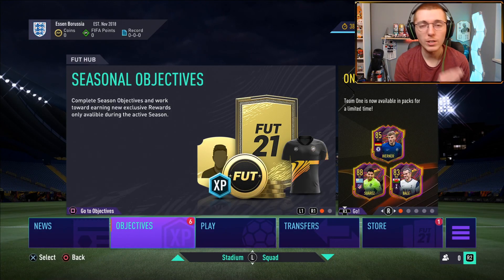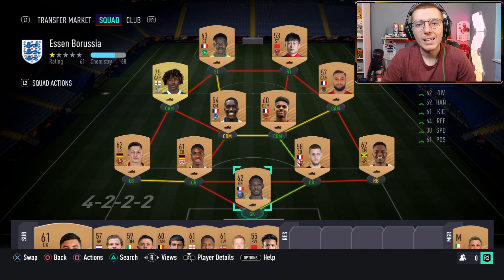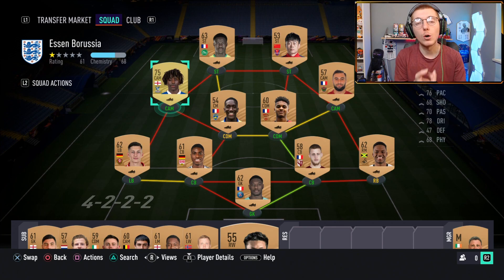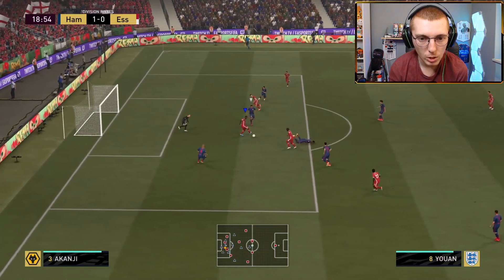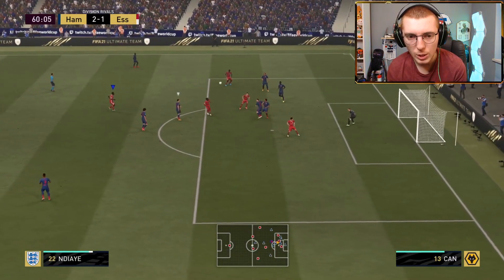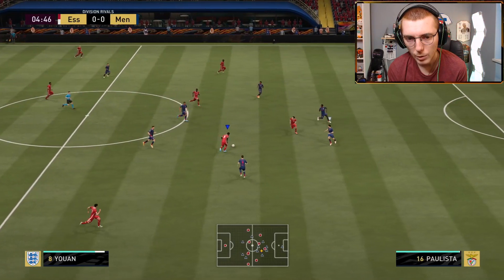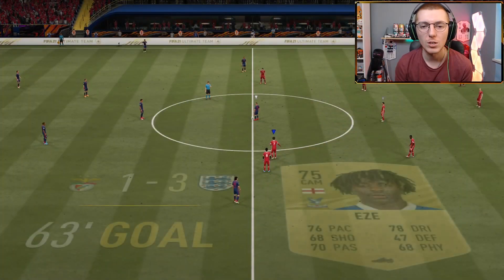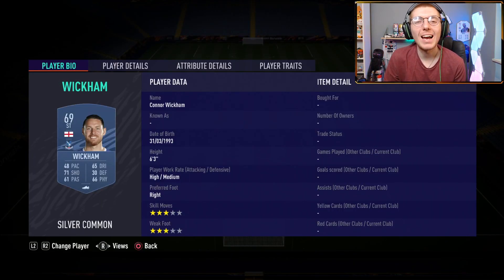EZE TO GLORY! EPISODE 1 - LETS GET GOING!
Welcome to EZE TO GLORY! The rules for the series are below;

Goal with Eze = 1 Upgrade      Assist with Eze = 1 Chem Style
Win = Open a pack or complete an SBC